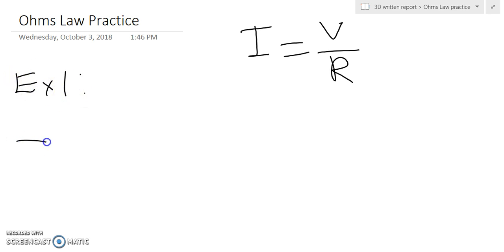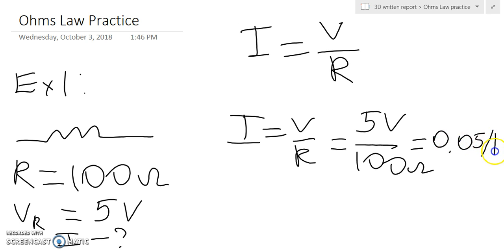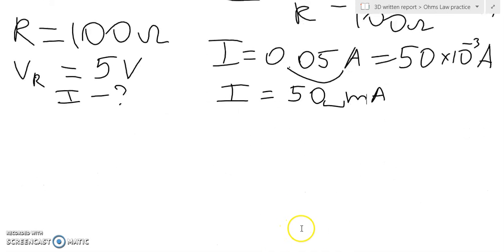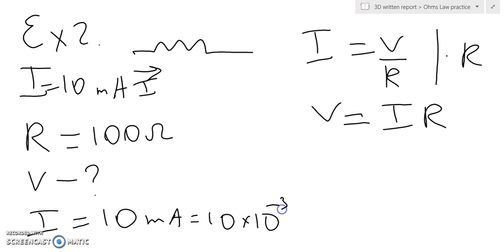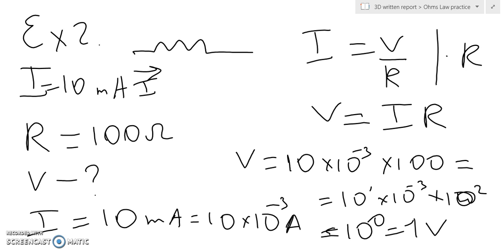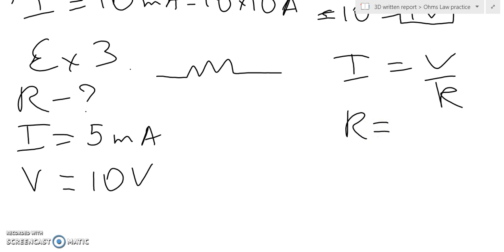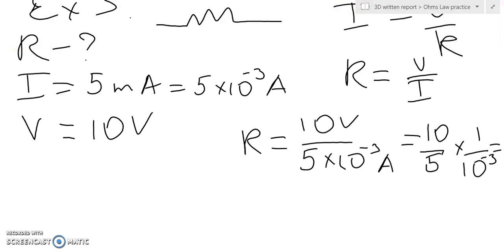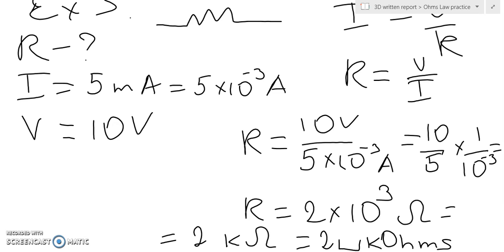Ohms Law examples